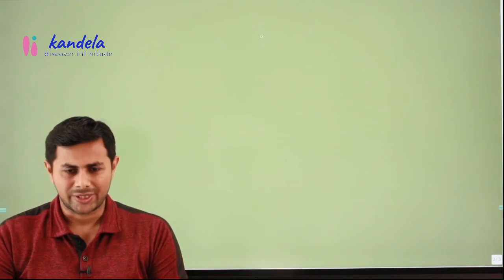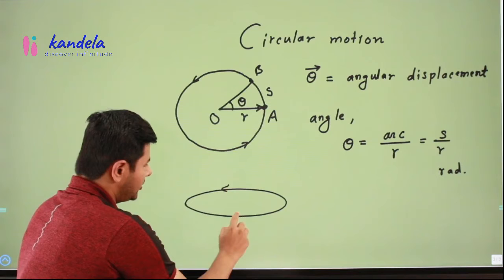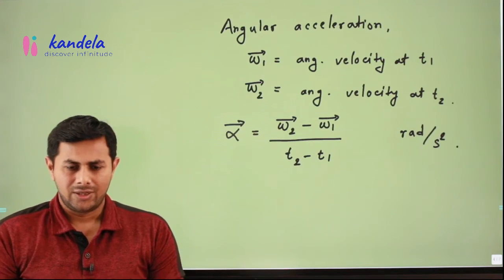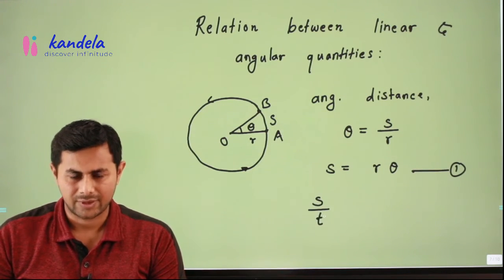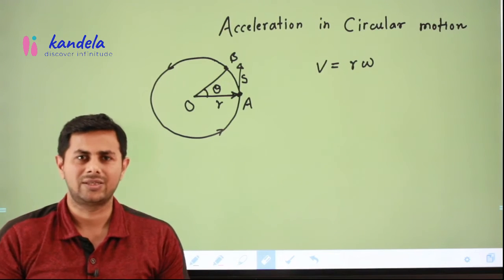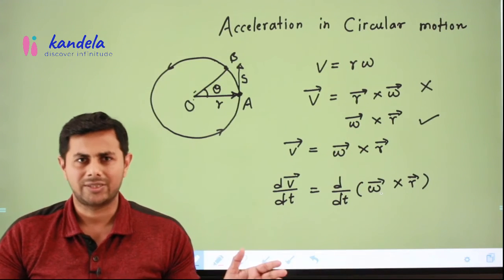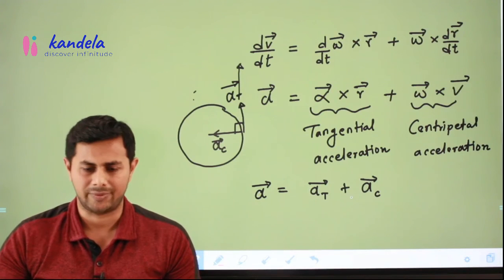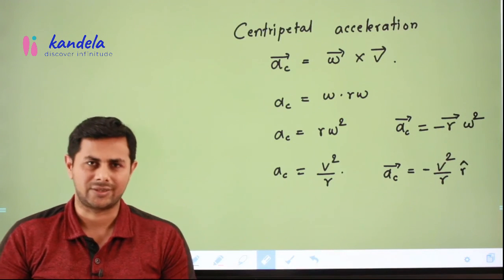Neet Snehal Physics